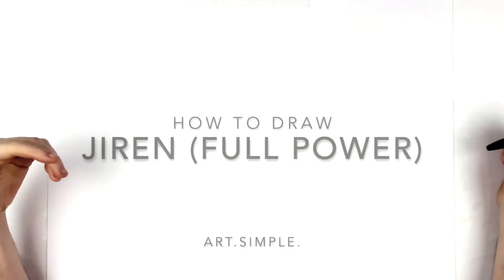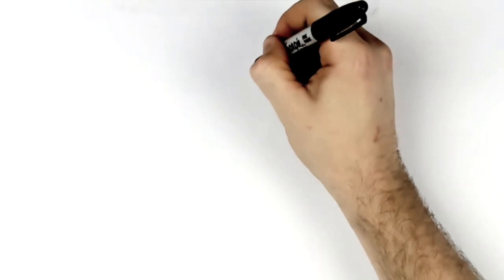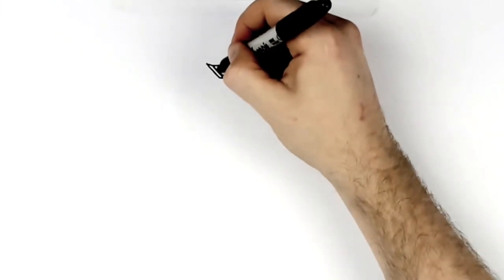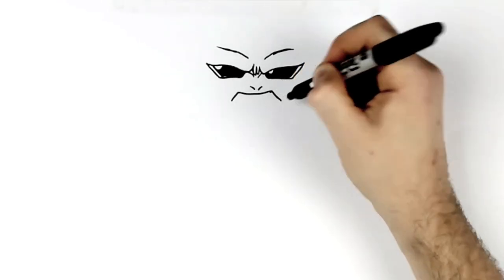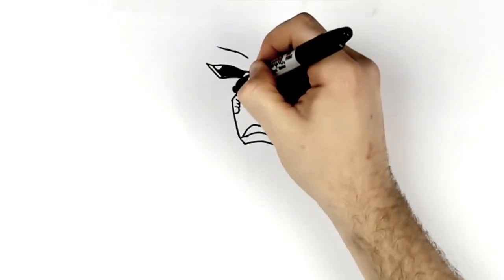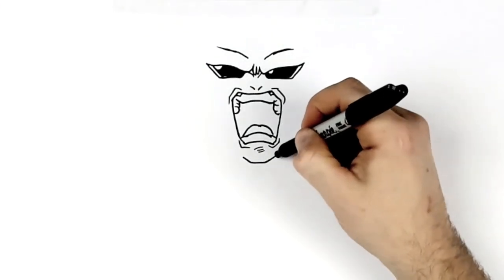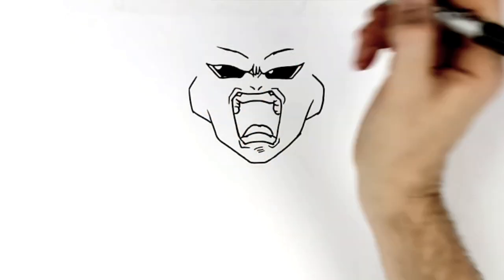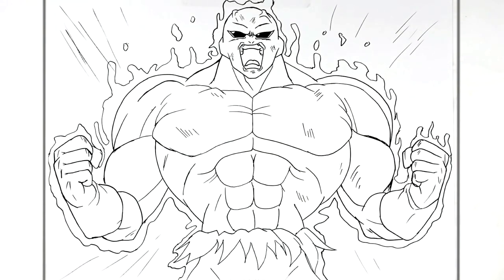How to Draw Jiren (Full Power) | Step By Step | Dragon Ball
Learn How To Draw Jiren (Full Power)  Step By Step from Dragon Ball